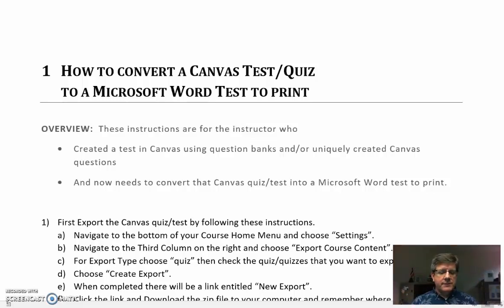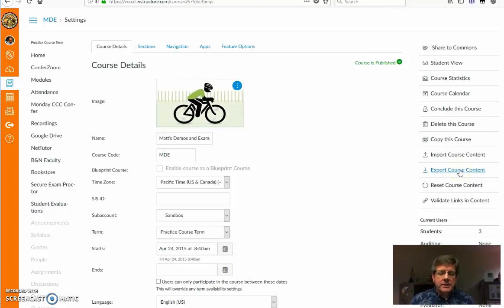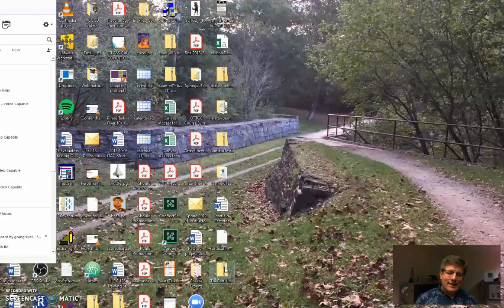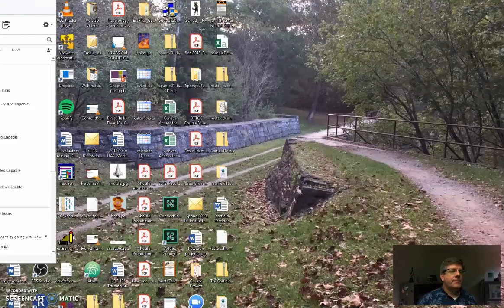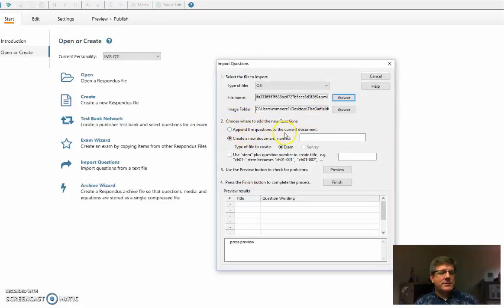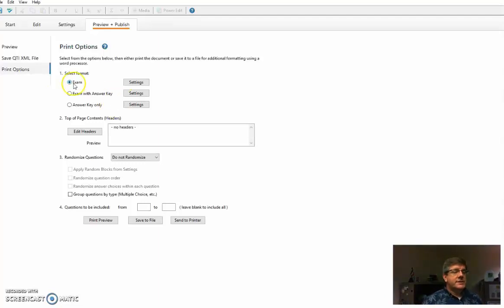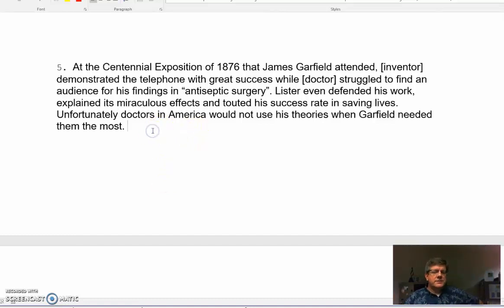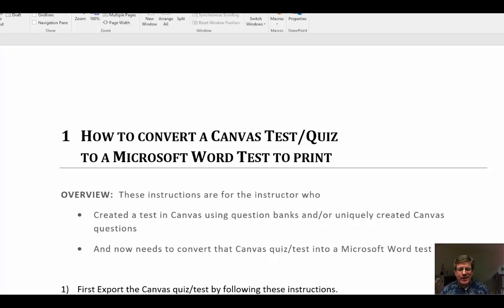Canvas Quiz to Word Quiz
A Solution at Ventura County Community College District.  Exporting a Quiz from Canvas and importing to Respondus.  Then you can save as a Word Quiz.